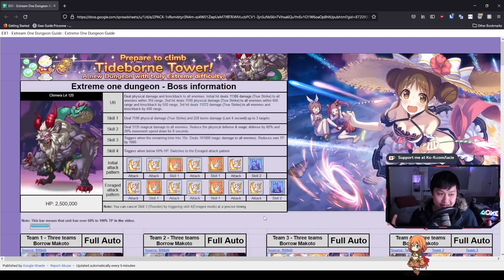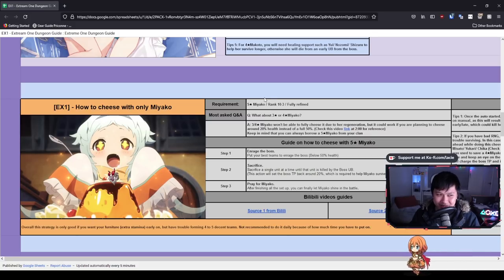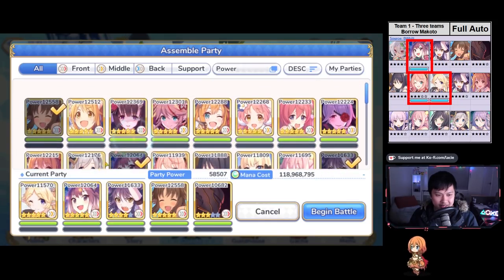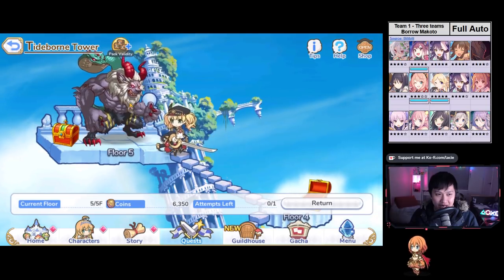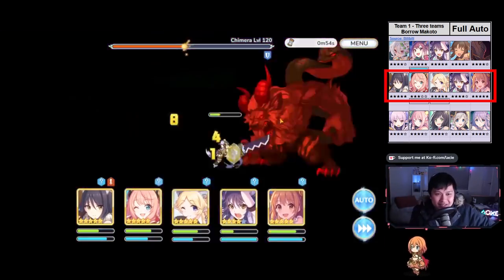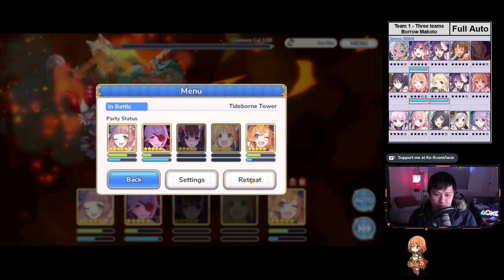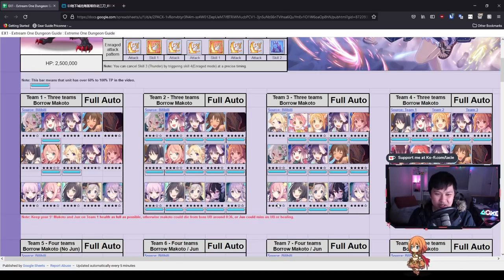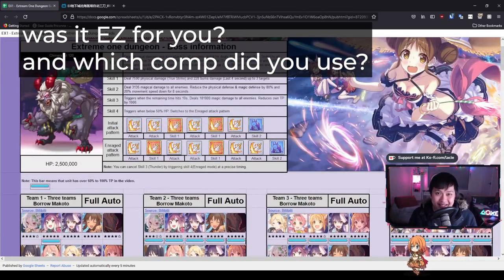[Princess Connect! Re:Dive] Extreme Dungeon: Tideborne Tower Guide (Team Comps & Strategy)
Hiya,

Finally, the new EX dungeon Tideborne Tower is here! It's... not that easy. I originally compiled a few videos and team comps to talk about, but then I came across HopeNDreams' incredible work. So I decided to steal it :(

Lace
✨ About Me
My name is Lacieyl, I go by Lace, and I predominantly play mobile & gacha games. My current main game is Princess Connect! Re:Dive, which I play competitively, but I also cover gacha content generally. I enjoy action and fast paced games as well as slower, strategy games. Otherwise, I sometimes make gaming skits and all that, but that's not what we're focusing on here!
✨ Socials (need to copy and paste links)
• Discord (copy and paste link into browser if it doesn't work)